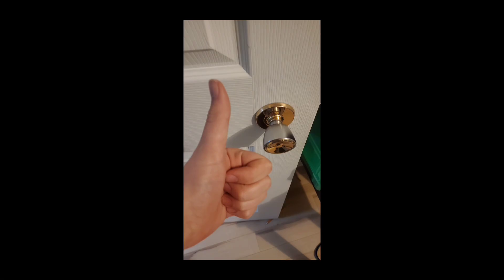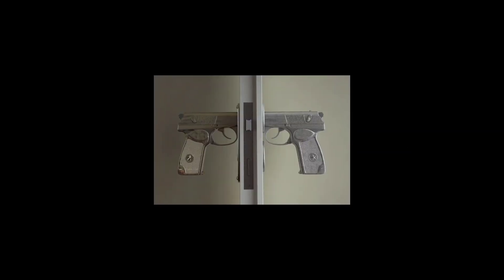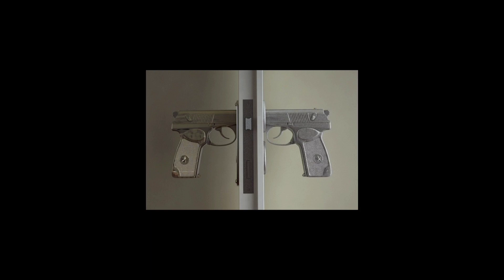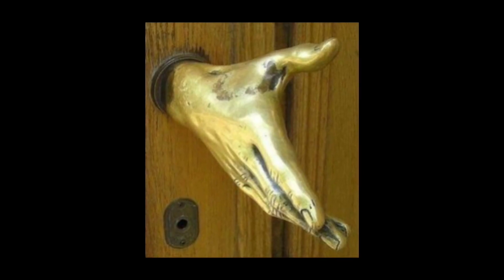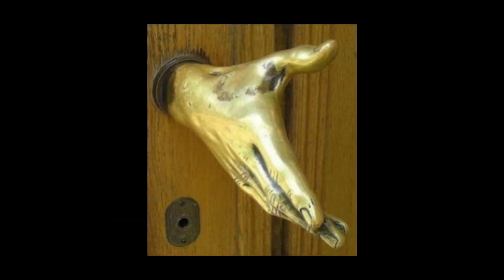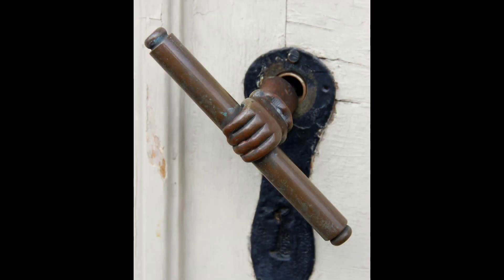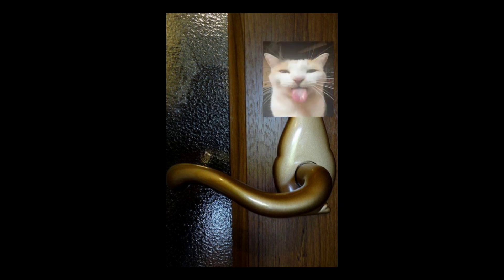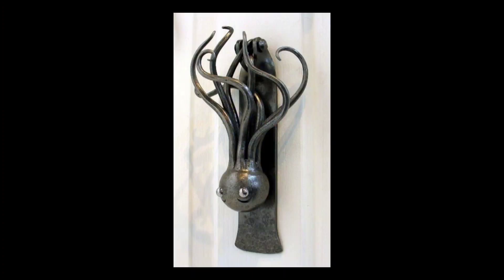Weird Door Handles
the funky

might do more shorter videos like this it was fun lol